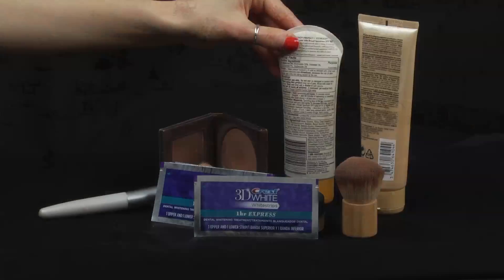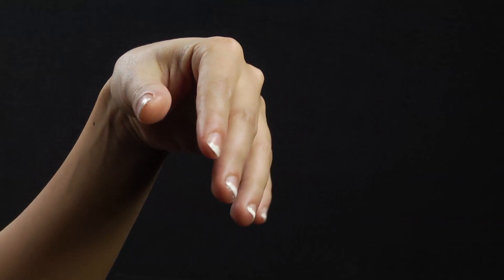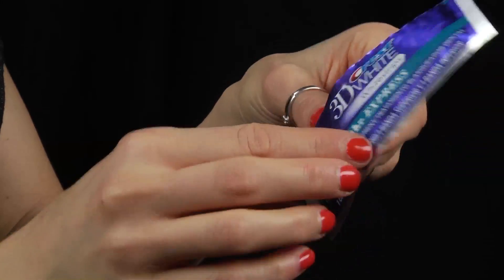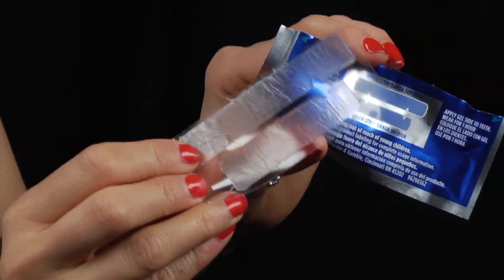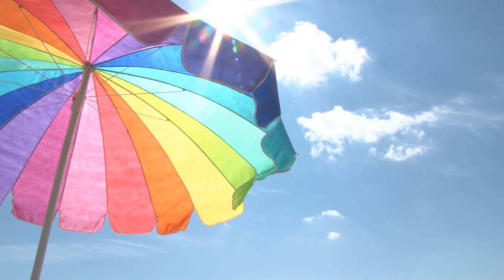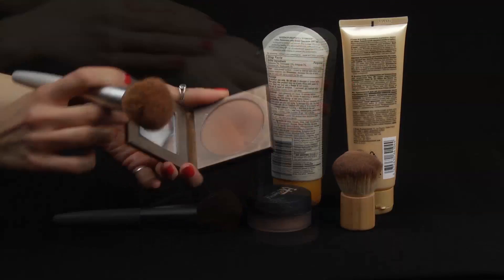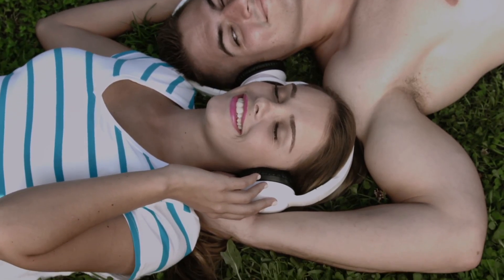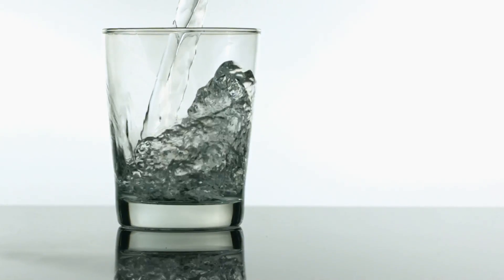7 Hot Spring Break Essentials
Before you jet out for your spring vacation, there are a few beauty must haves and gadgets you don't want to forget. Krystin Goodwin (@Krystingoodwin) has your Spring Break prep list!